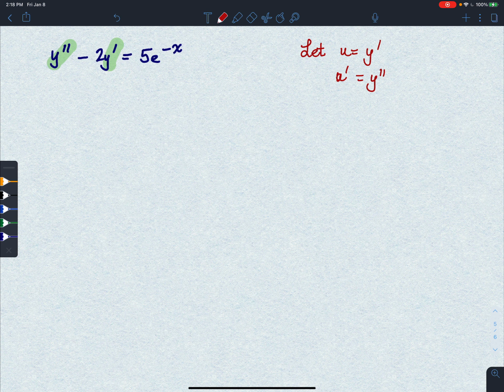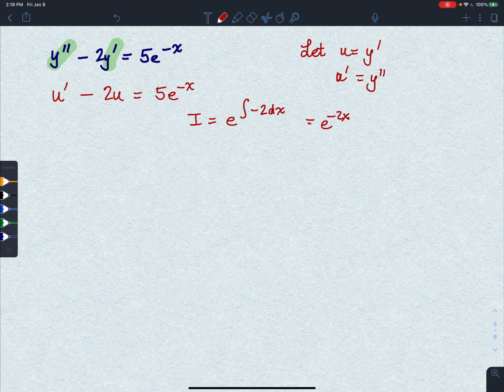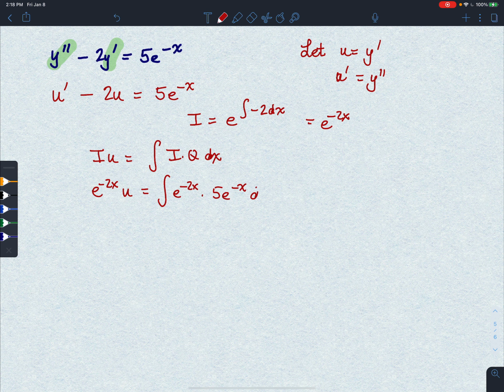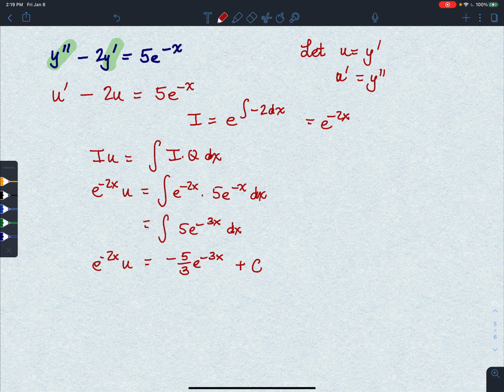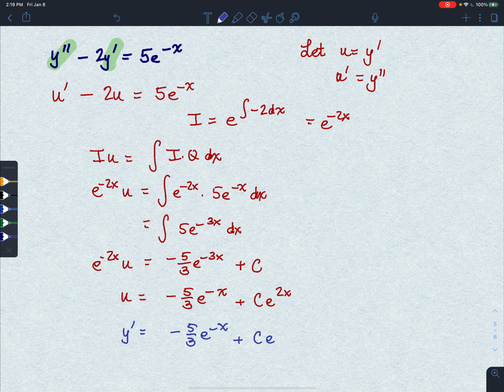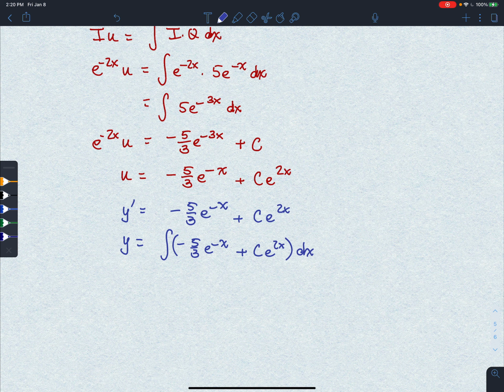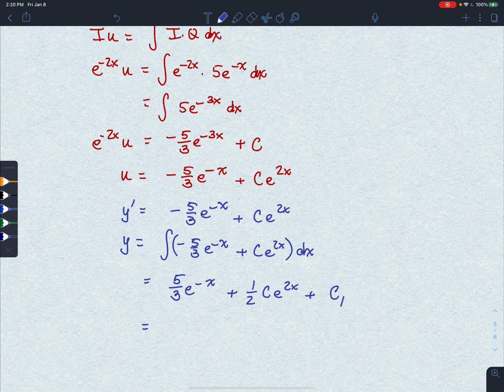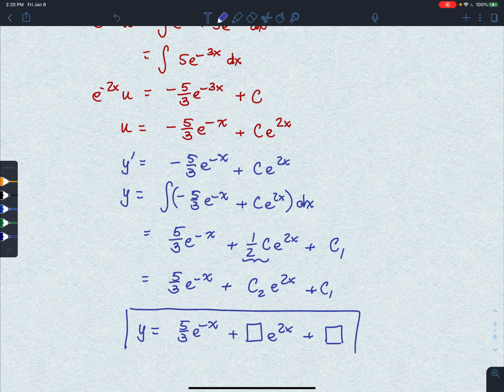Solving a DE Using Reduction of Order